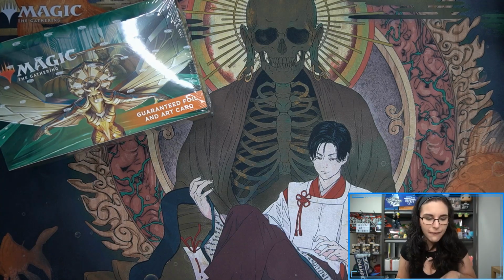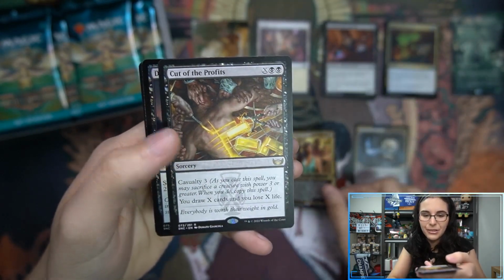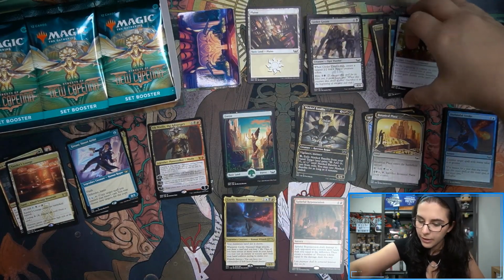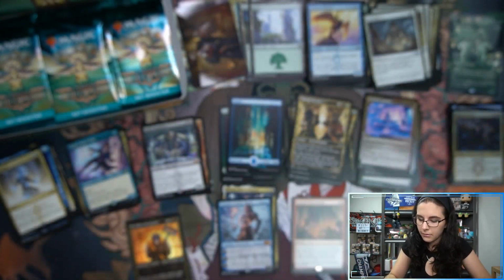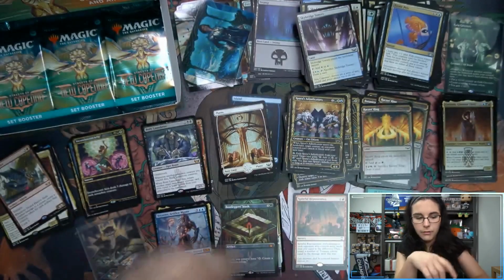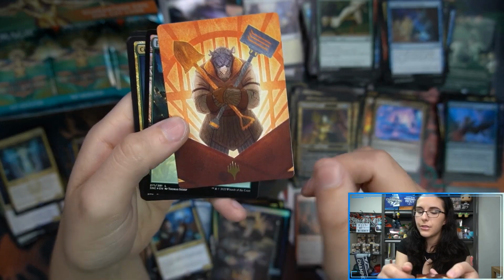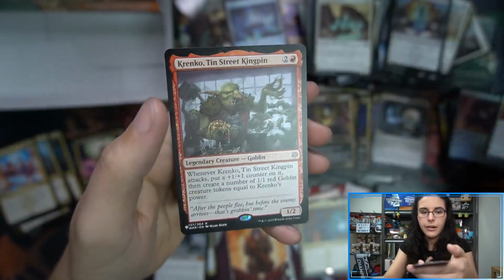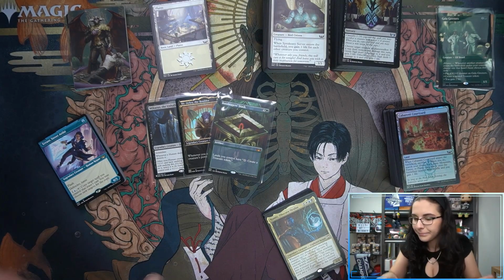It's Dangerous in these Streets! | MTG STREETS OF NEW CAPENNA SET BOOSTER BOX OPENING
Today we opened up a Set Booster booster box of Streets of New Capenna, the newest Magic: the Gathering release. You'll be able to find these singles available on our TCGPlayer store soon!

Check out Titan Cards & Games at our physical store:
4930 Park Blvd N Ste 4

titancardsFL.com